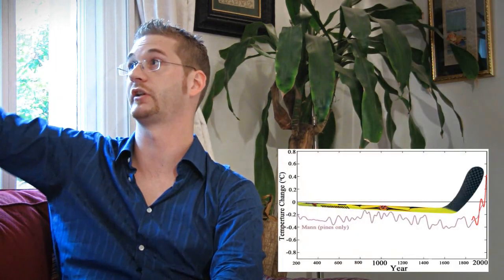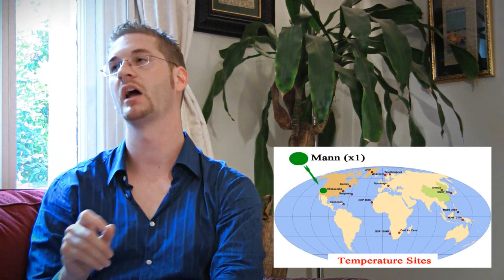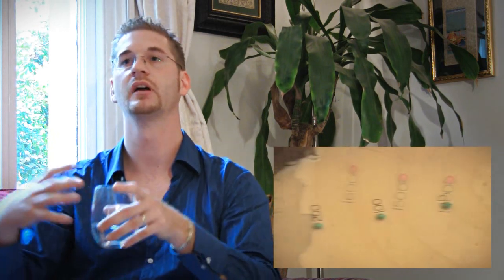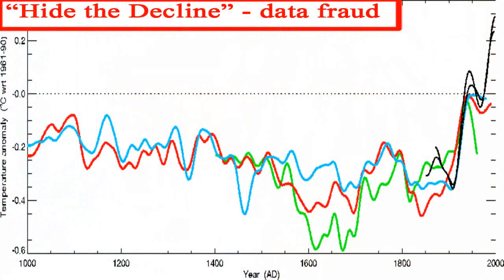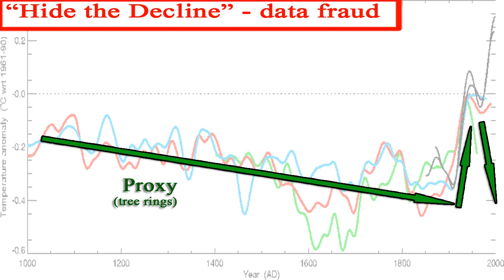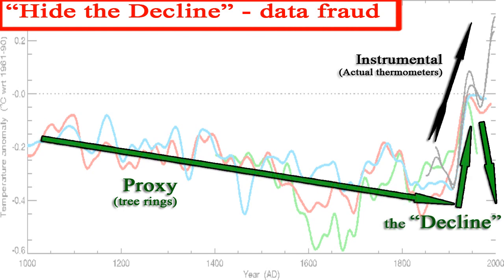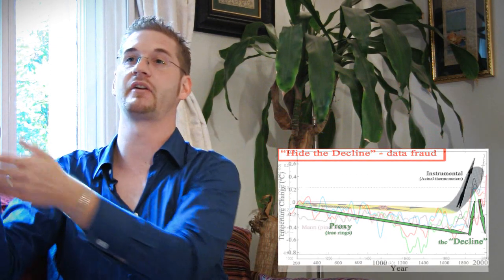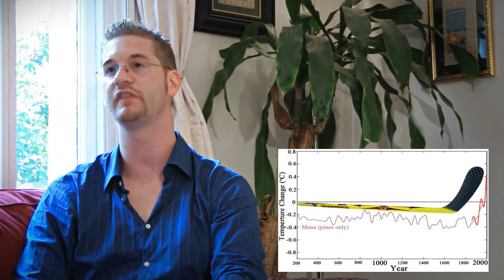Hide The Decline - James Follett interviewed by Echan Deravy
What is "Hide The Decline"? by James Follett, producer of the movie "the Church of Global Warming", part of an interview by Echan Deravy.